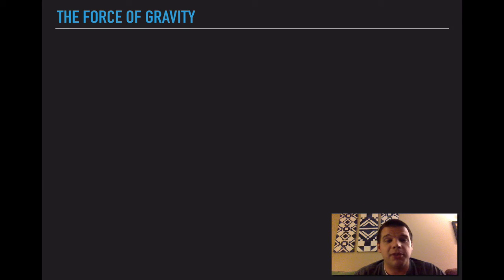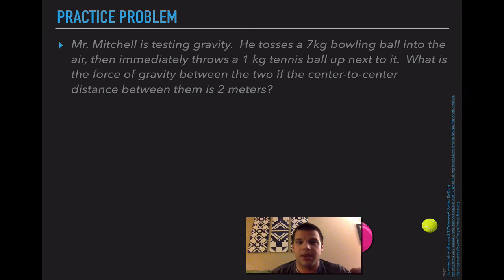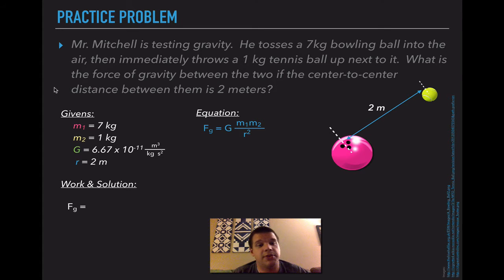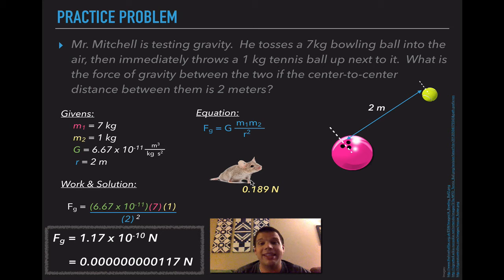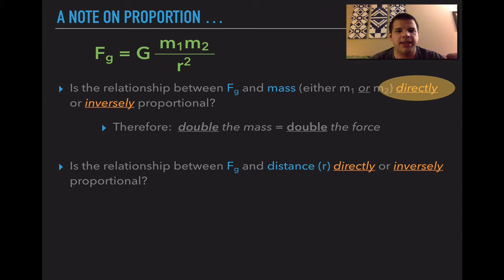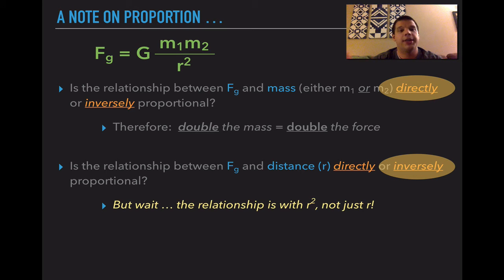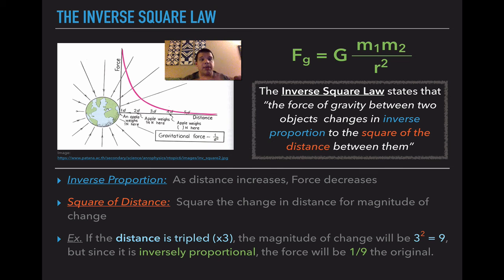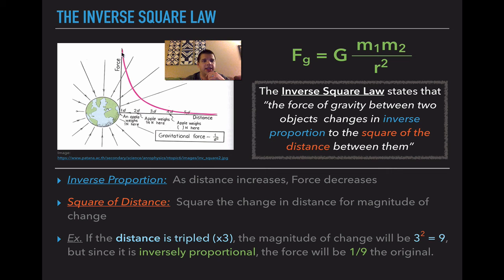Newton's Law of Universal Gravitation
In this episode we discuss Newton’s Law of Gravitation and use it to calculate the force of gravity between two masses.  Principles of proportionality and the inverse square law are also discussed.